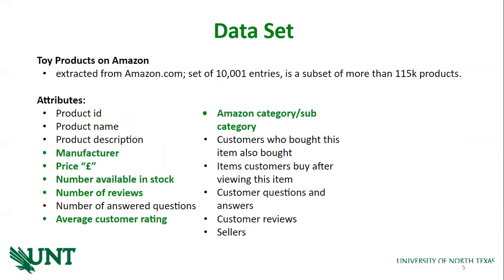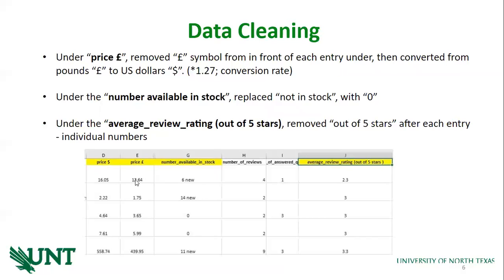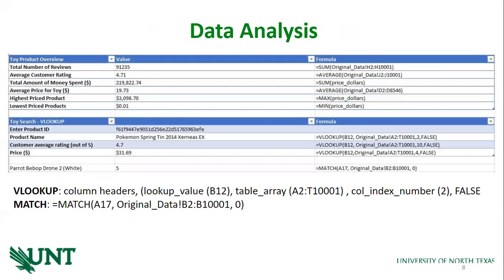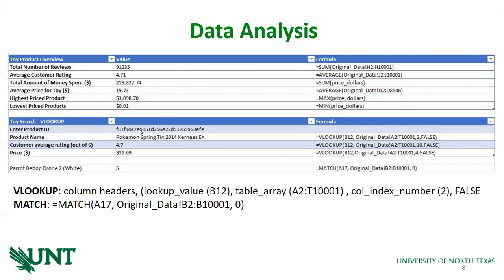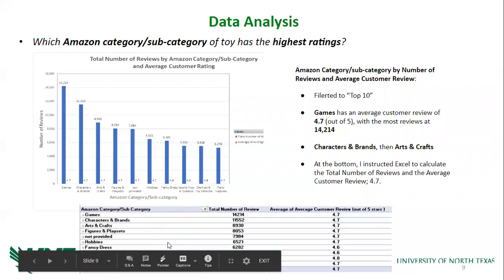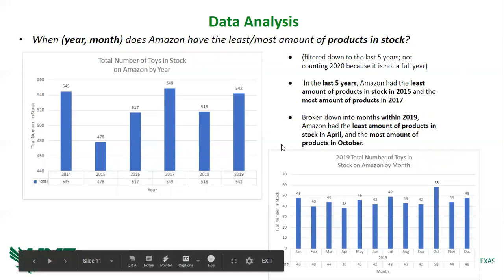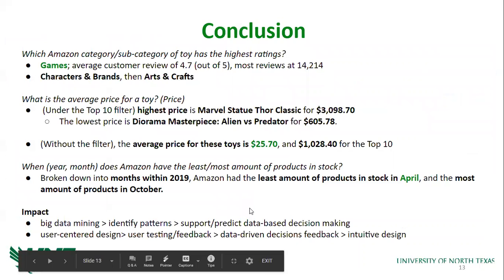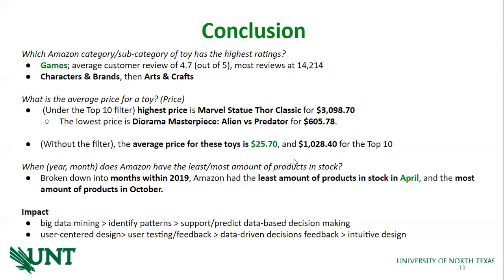INFO4670 Midterm Assessment